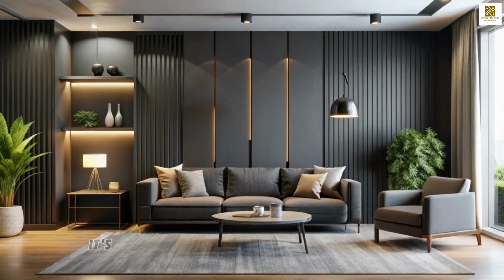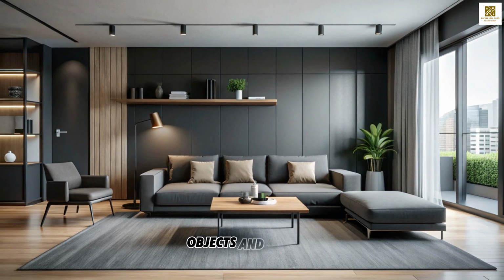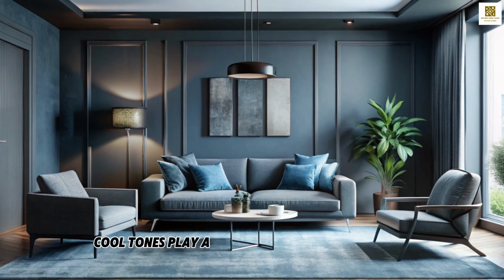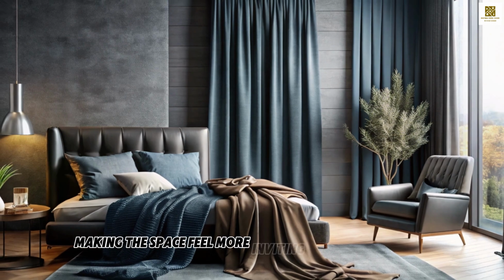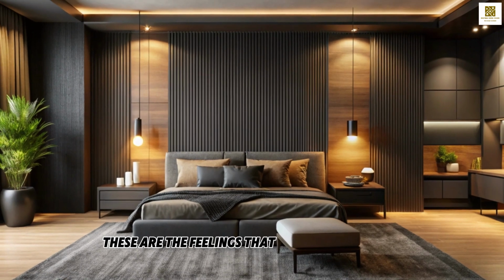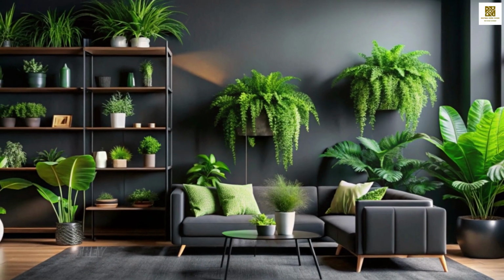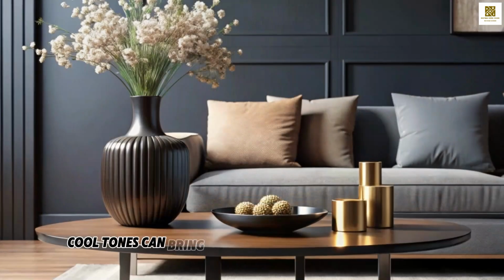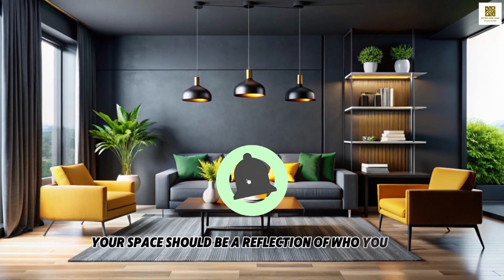Cool vs Warm Creating Cozy Black Minimalist Spaces.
Welcome to our video, "Cool vs. Warm: Creating Cozy Black Minimalist Spaces!" In this guide, we delve into the fascinating interplay between cool and warm tones in black minimalist interiors, offering you insights and inspiration for your home design.

Explore the elegance of a black interior and learn how to enhance dark apartment interior design with warm minimalist interiors that add a touch of coziness and charm. We’ll showcase how the warm minimalism trend can transform your space, from sleek modern house black interiors to inviting warm minimalist interior designs.

See how black decor can be elevated with warm minimalism to create a balanced and sophisticated environment. Discover innovative ways to style your black kitchen cabinet, blend black minimalists with warm minimalist interiors, and achieve a perfect balance in your warm minimalism living room.

This video is perfect for anyone looking to refine their interior design approach, combining cool minimalist interiors with warm accents to craft a welcoming and stylish home. Join us to see how you can transform your black house into a harmonious and visually striking space.